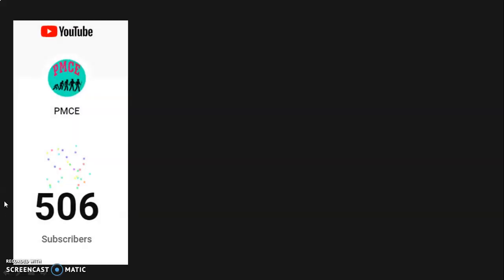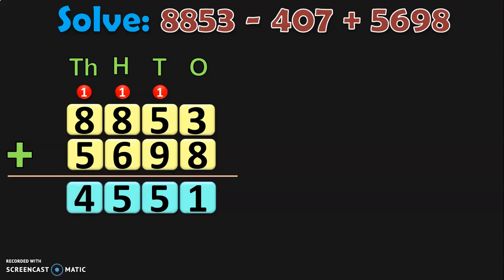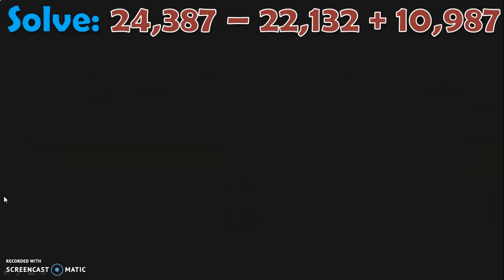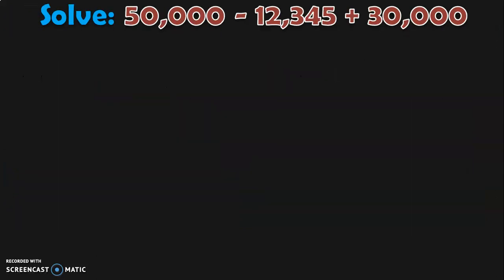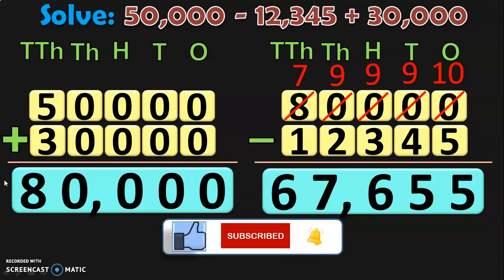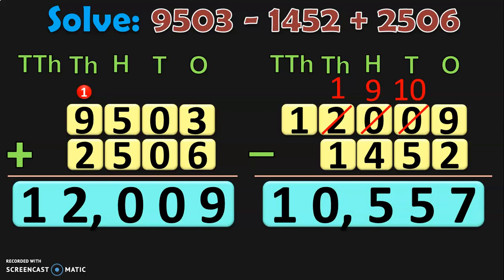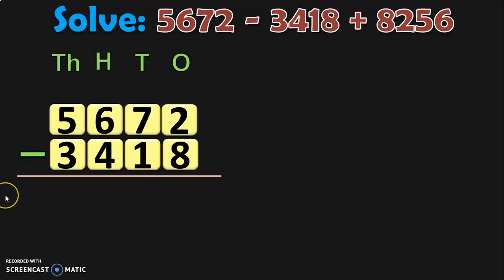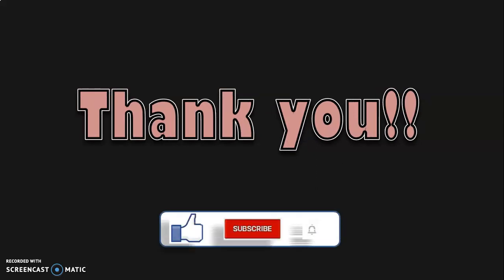Class 4 | COMBINATION ADDITION and SUBTRACTION | PMCE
In this video of PMCE we are going to see how to do combinedaddition and subtraction in two different ways with several examples.

Links to SUBTRACTION Videos in Class 4:
Watch this video NEXT: